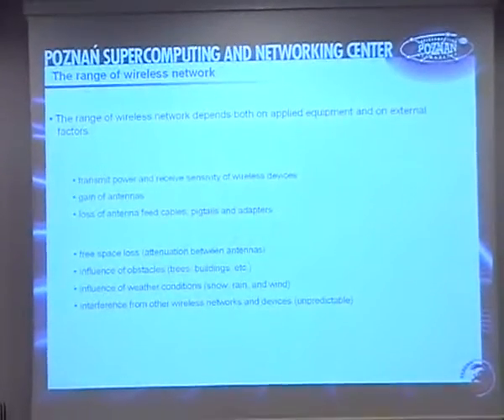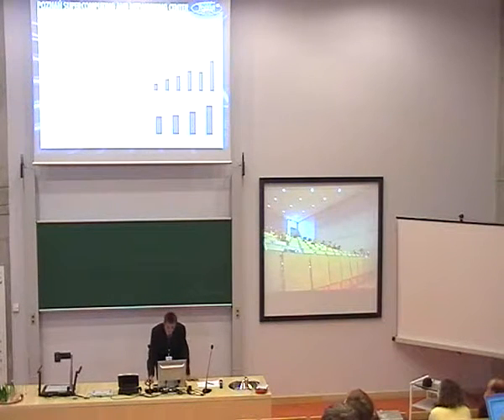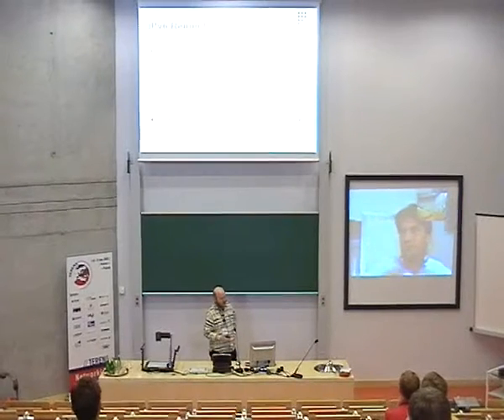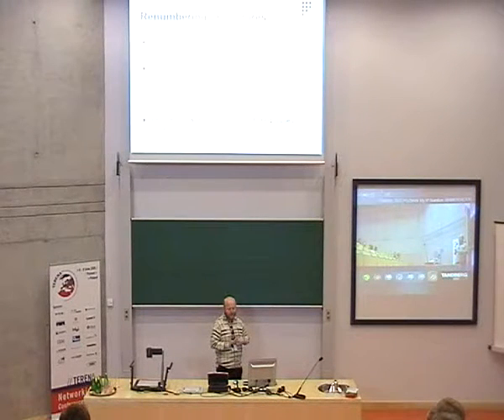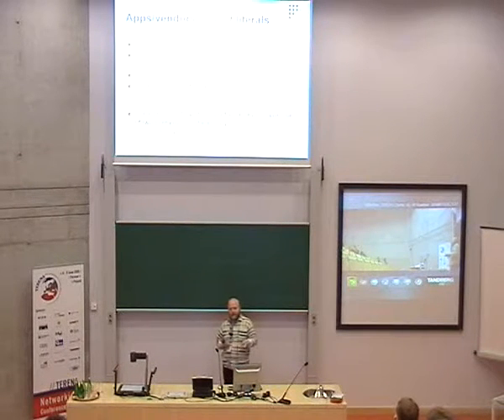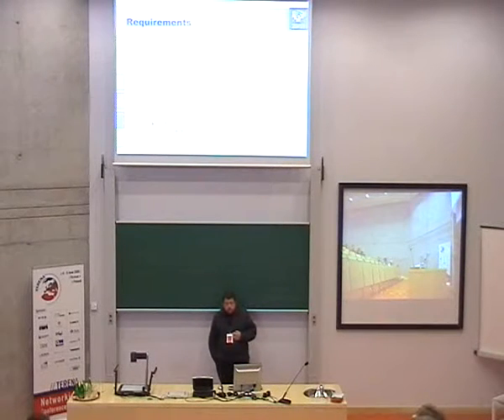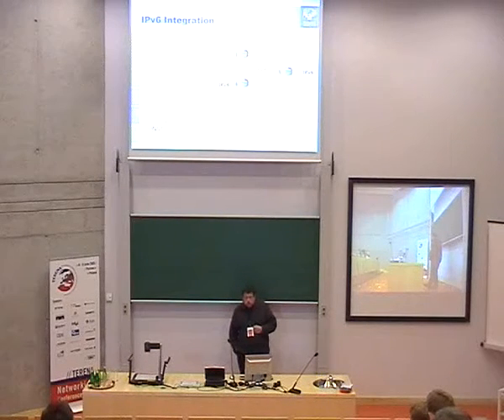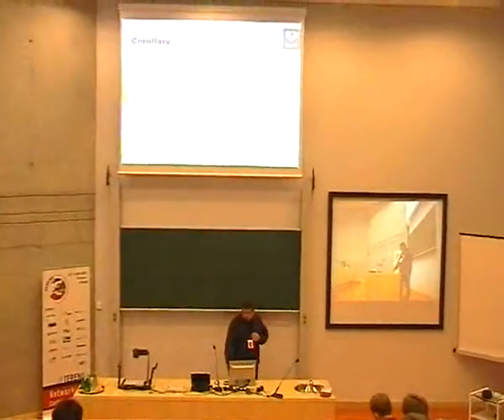TNC2005 Wednesday, June 8 Session 57: Recent Results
Session Details

Time:  Wednesday, June 8 from 11:00 to 12:30
Location:  Room D
Chair:  Shirley Wood UKERNA (GB)

This session provides an opportunity for members of the community to present the results of their development projects that are currently in progress. It includes a forum for debate, allows the exchange of ideas, and gives the audience an opportunity to express their views and ideas on both short- and long-term development/research areas.